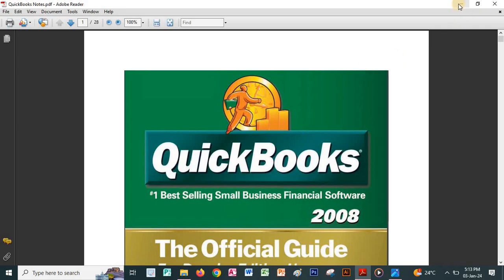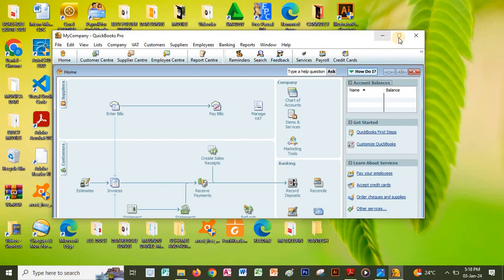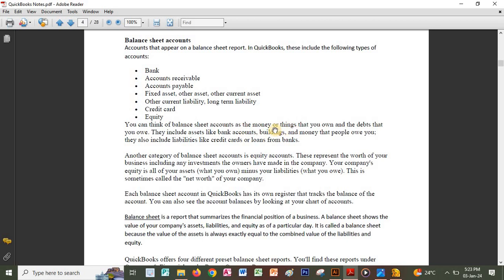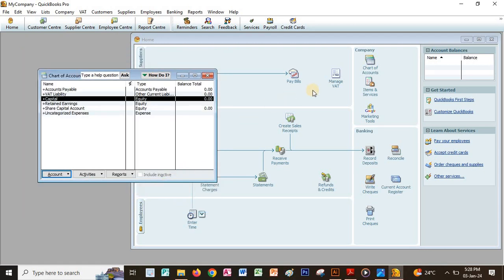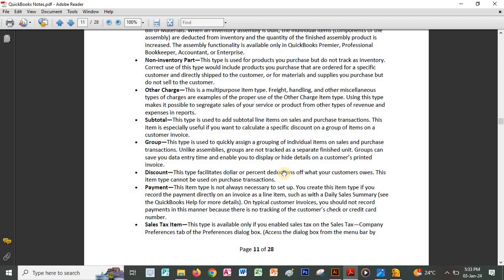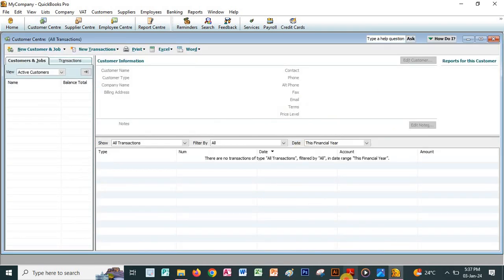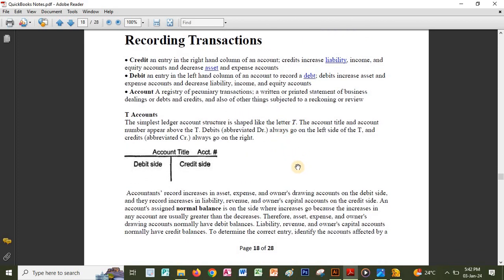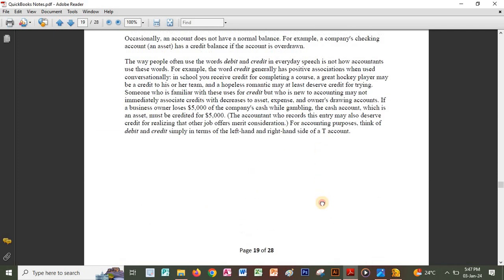QB01: QuckBooks Notes